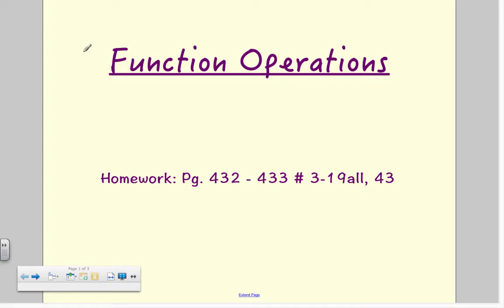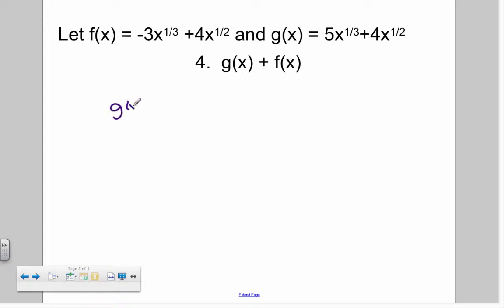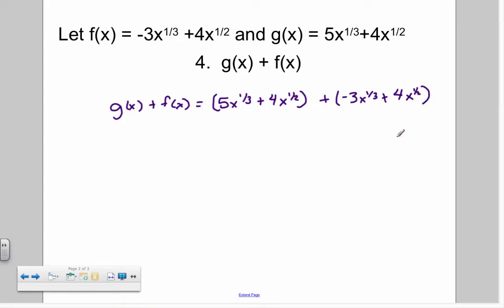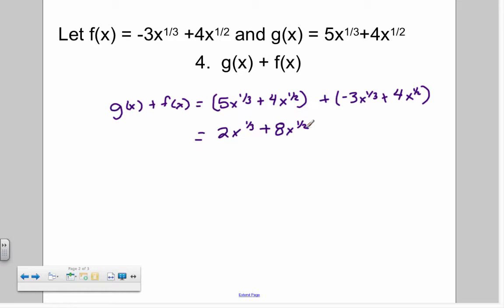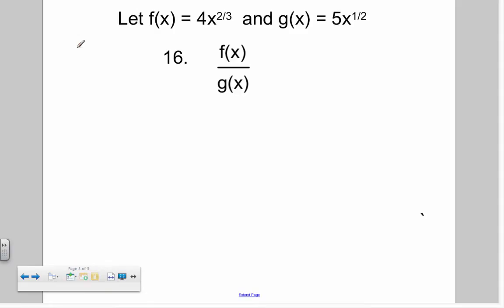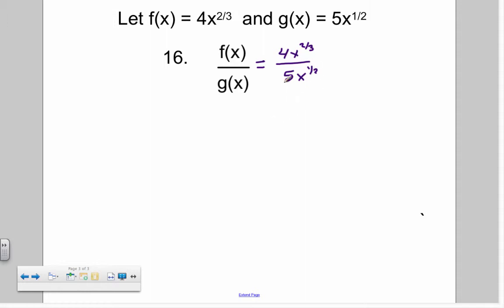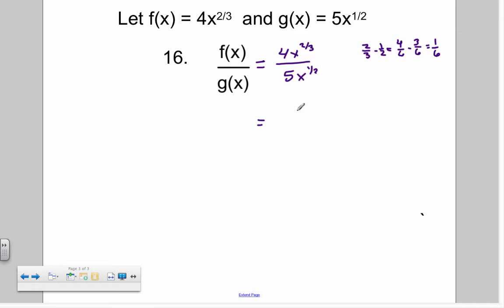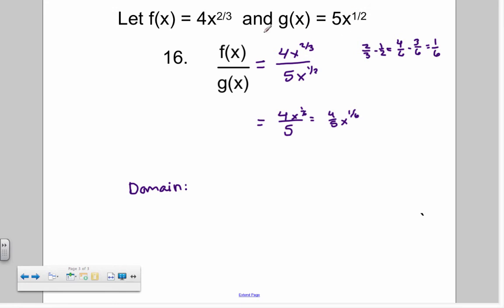6.3 Function Operations